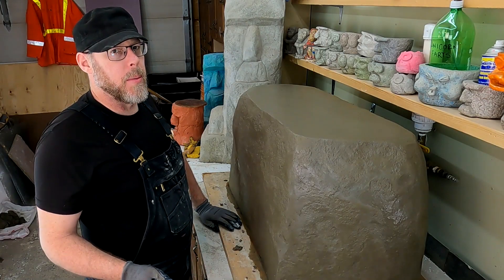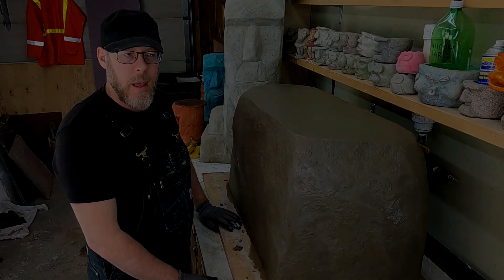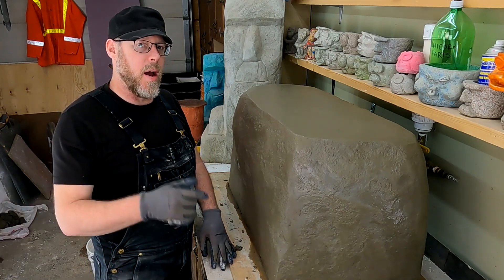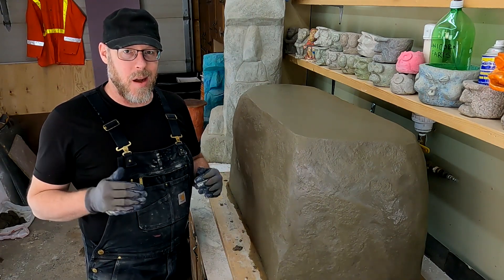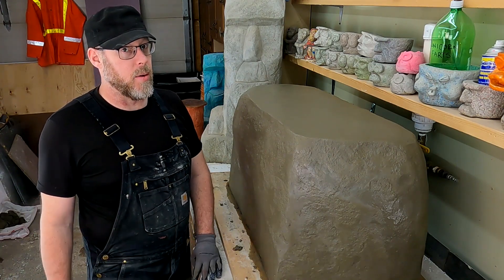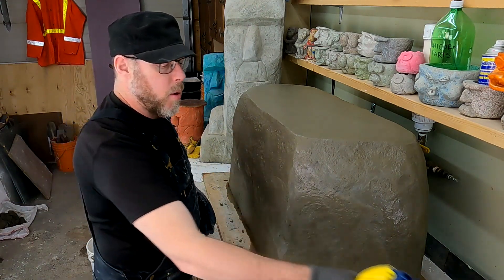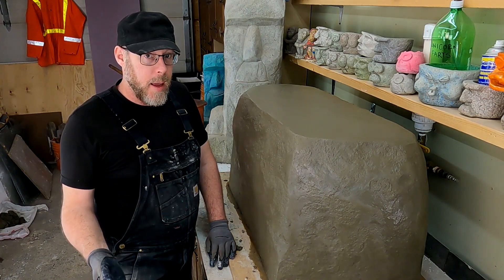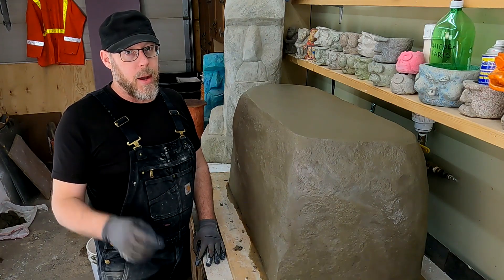Can Concrete Cure Under Water?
Concrete cured under water is not only okay, it is optimal for hydration and temperature control for the curing or setting process of the concrete.
While some concrete cannot physically be submerged in water, it is best to keep the fresh concrete wet while curing, especially for the first week.
Concrete needs time in order to achieve full strength and that time is given by keeping it well hydrated.  When new concrete is under water, it is provided with all the hydration it could need for an optimal curing process and a strong finished product.
Curing under water also provides a stable temperature so the concrete does not have the chemical process of setting and strengthening slowed or stopped by cold temperatures or have it dry out too quickly from high temperatures.